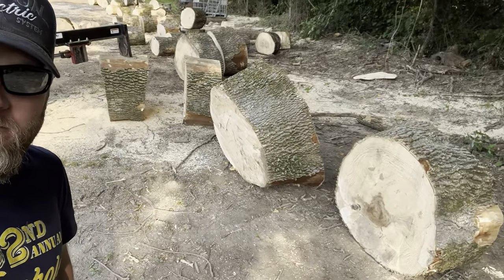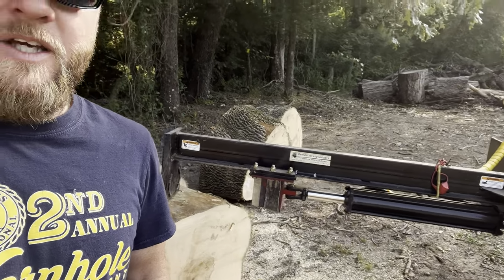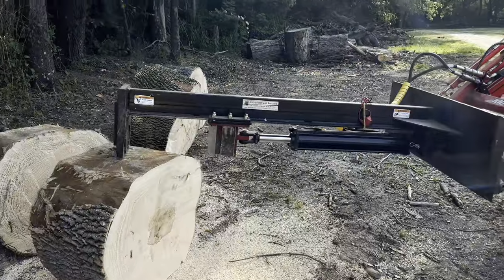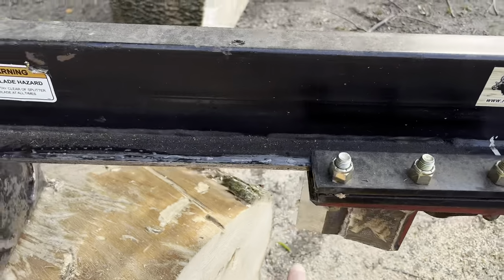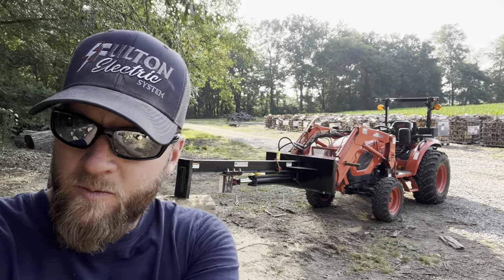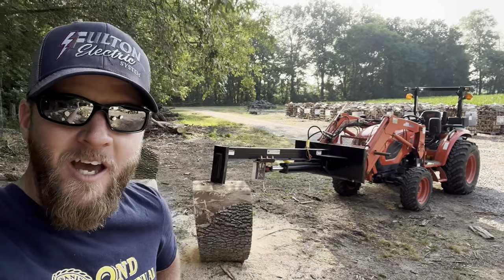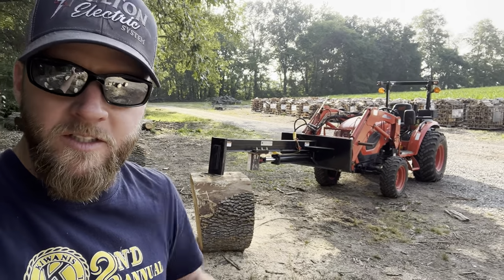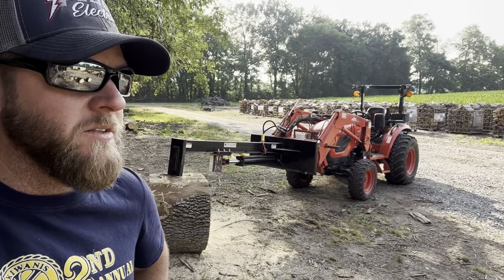Inverted Log Splitter & Kioti CK tractor vs Big Ash Rounds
Splitting up ash with a 22 ton ramsplitter inverted log splitter on my kioti ck 3510 hst using the third function.